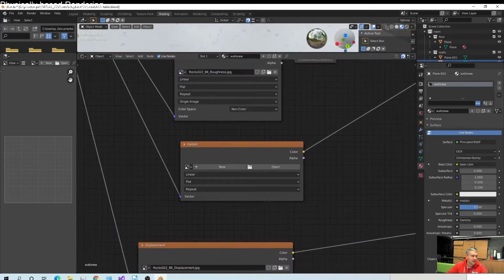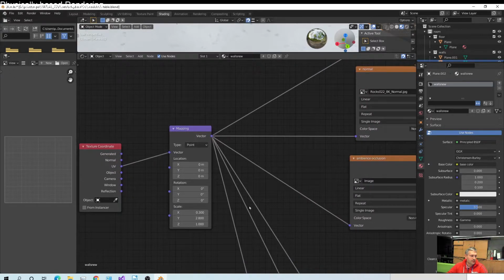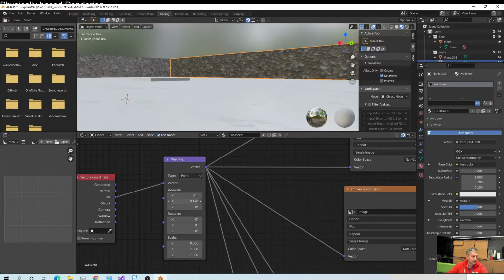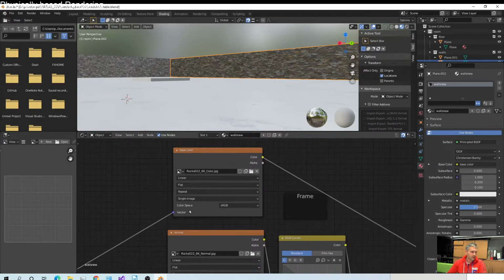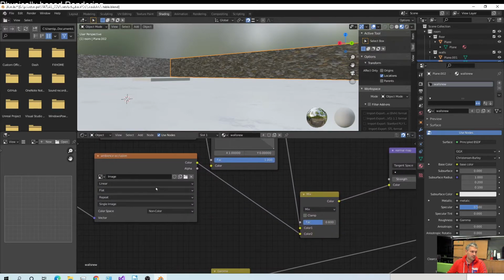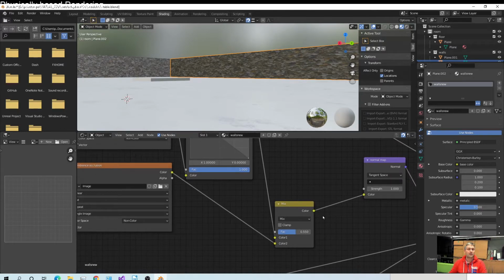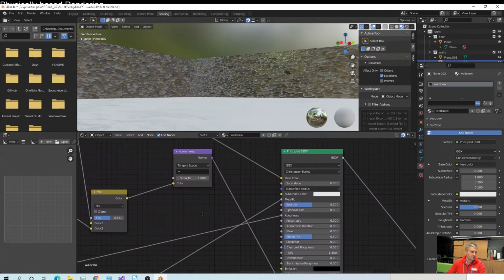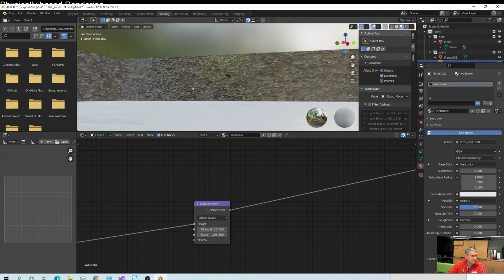Physically based Rendering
Talks about what physically based rendering is that is used for Graphics modelling and game engines